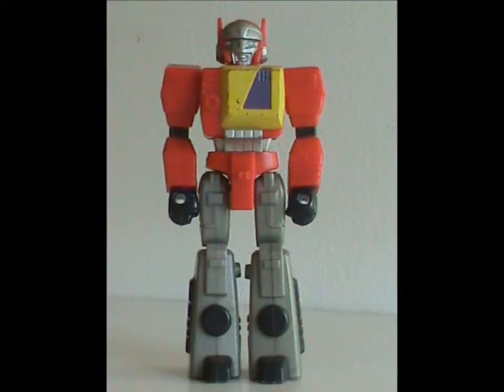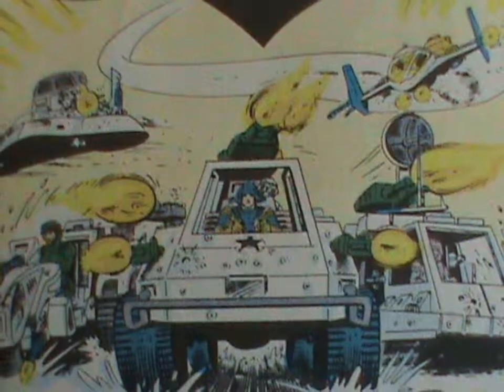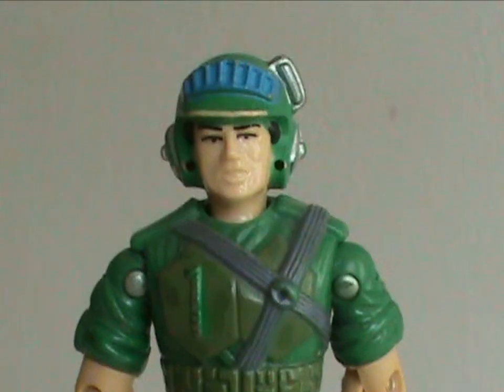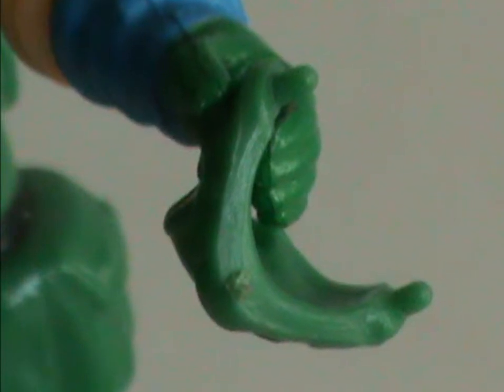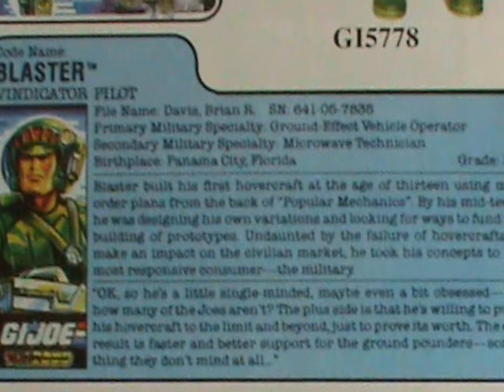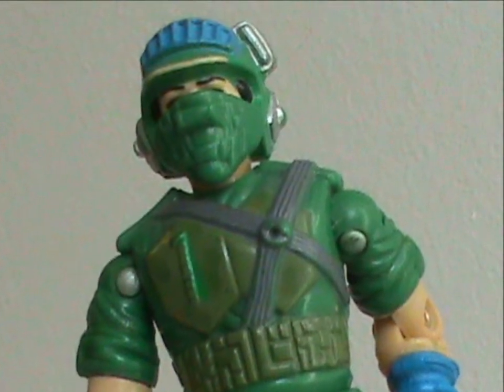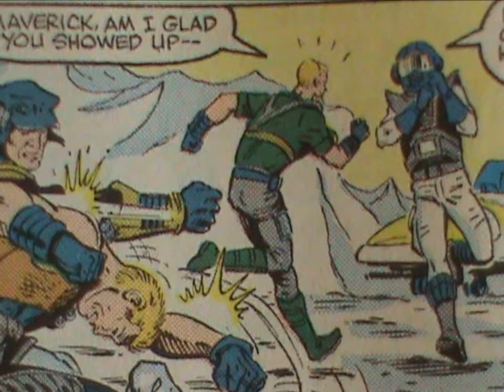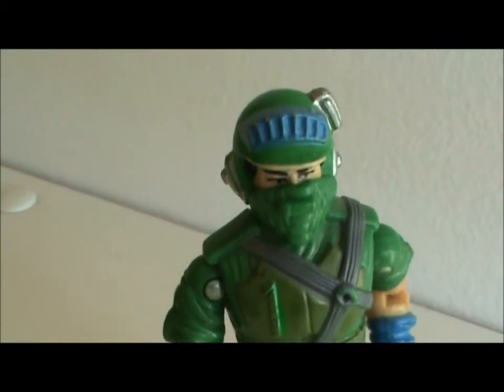Half the Battle 53 : Blaster review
Another look at Battle force 2000.